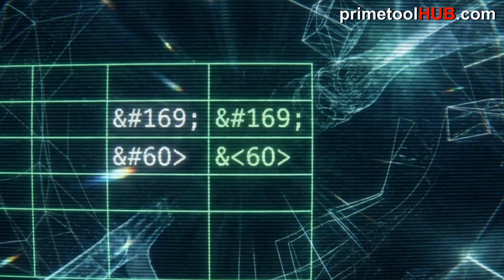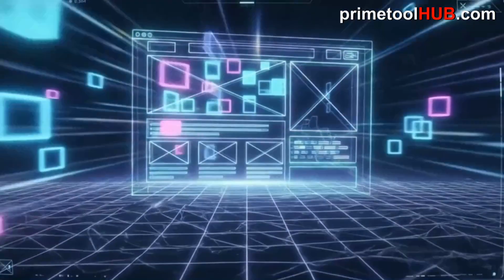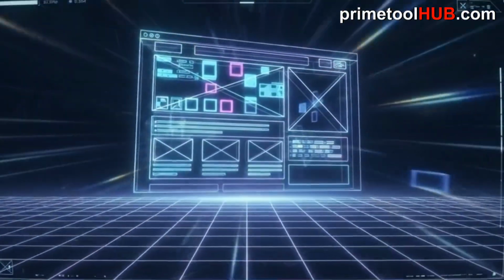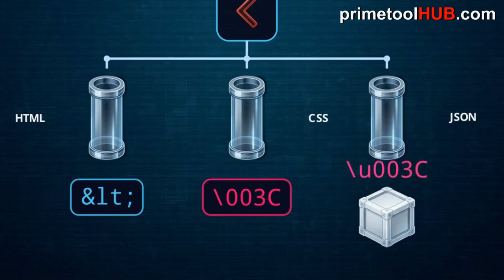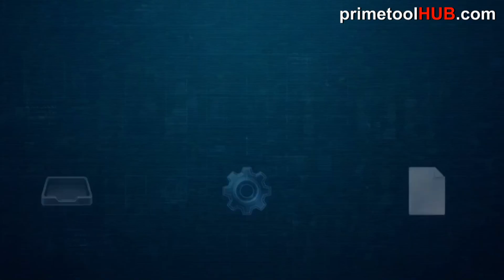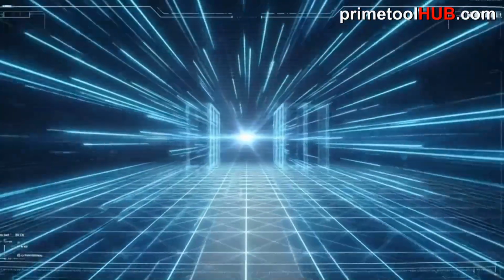22 Free Offline HTML Entity Encoder Decoder – Convert & Encode HTML Entities Instantly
Tired of special characters breaking your HTML layouts, exposing XSS risks, or relying on slow online encoders that upload your code to shady servers? Stop compromising security and speed!

100% offline privacy – nothing ever leaves your browser
Zero server uploads for military-grade security
Lightning-fast speed with instant client-side conversion
No signup or registration required – ready in seconds

Perfect for web developers, bloggers, and security pros who need safe encoding for HTML, CSS, and JS without any data exposure.
✅ Encode/decode HTML entities, CSS escapes, and JS Unicode instantly with full XSS protection!